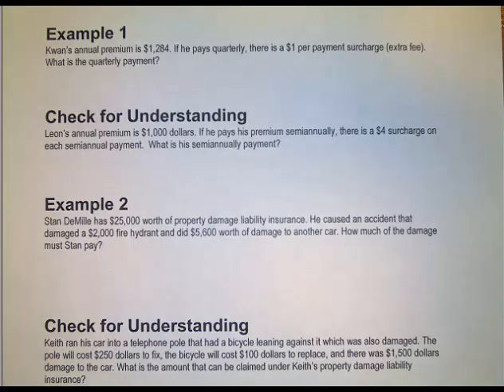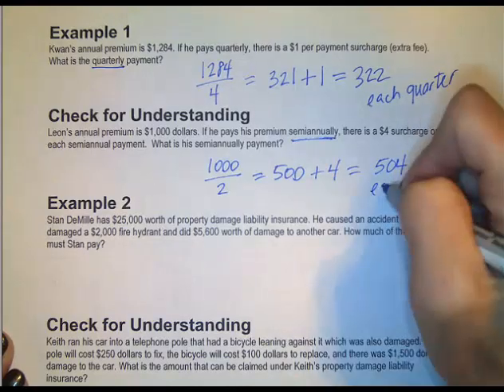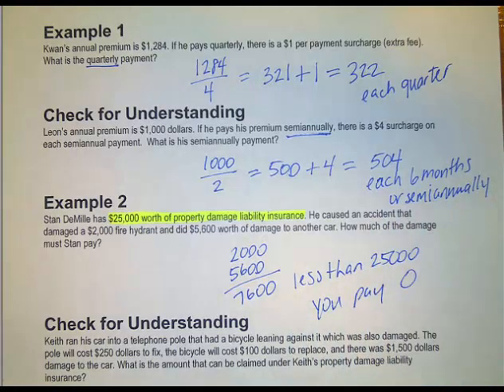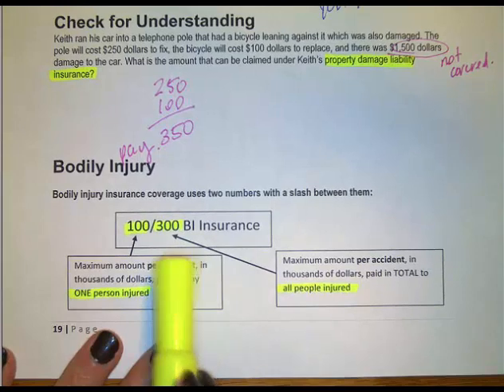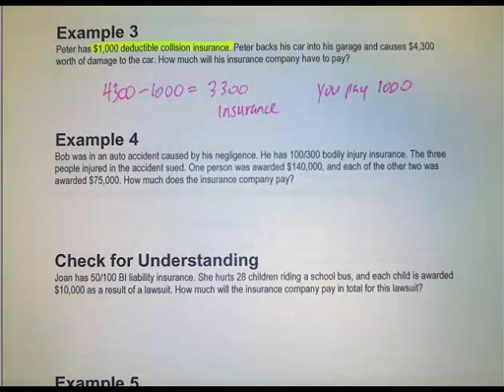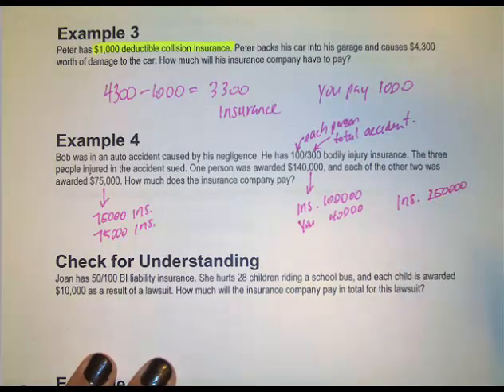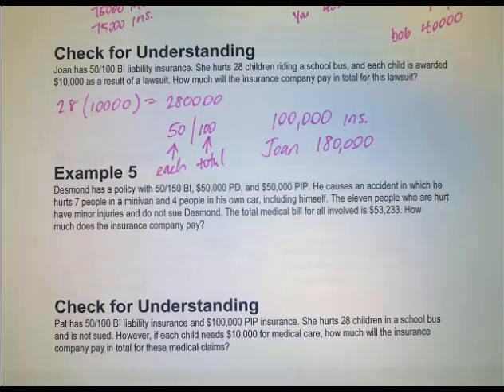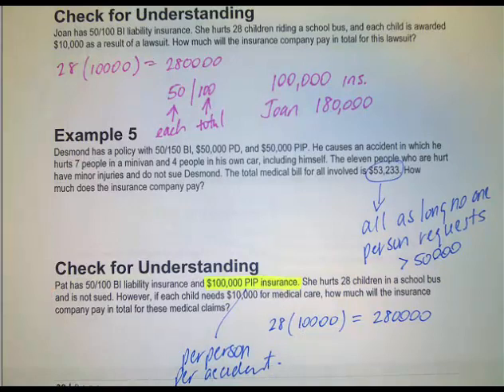5 4 Automobile Insurance